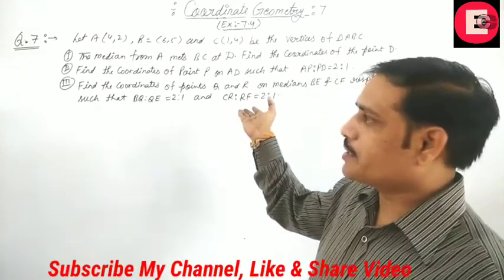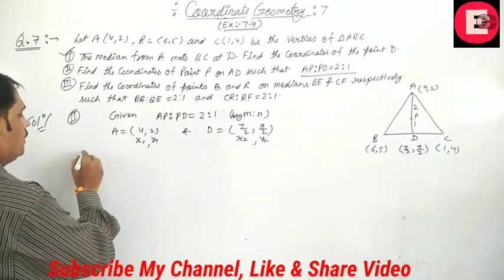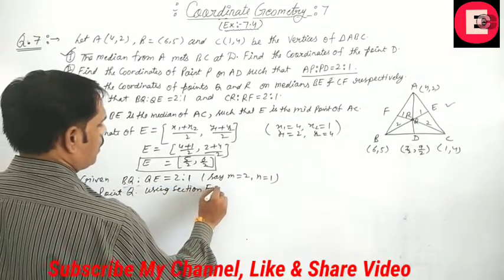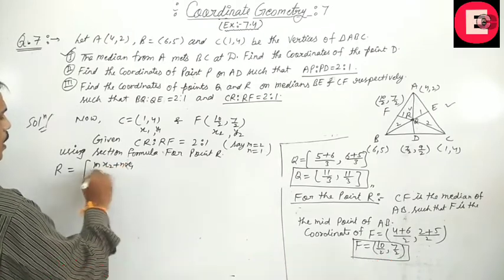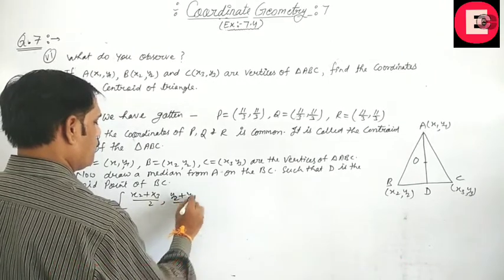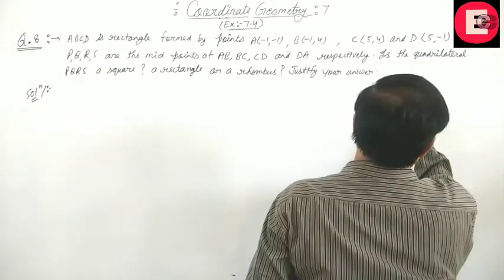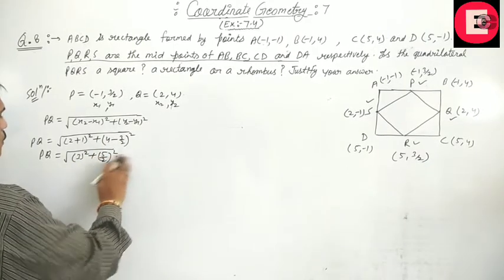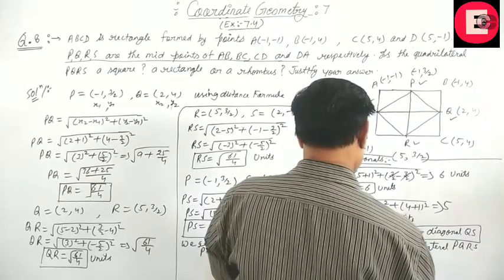COORDINATE GEOMETRY : 7 ,( Maths ) Class 10 NCERT BOOK